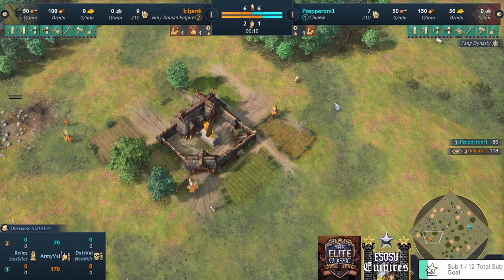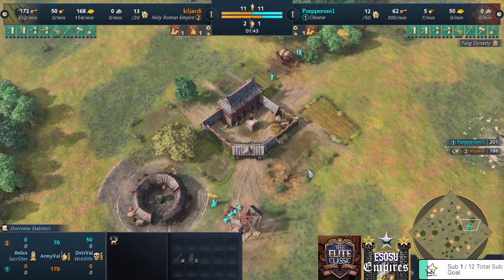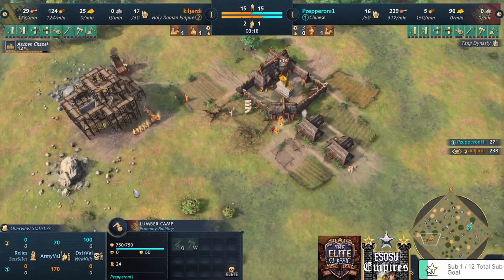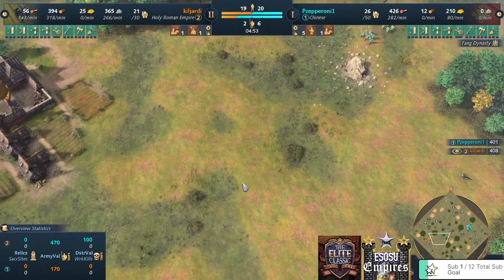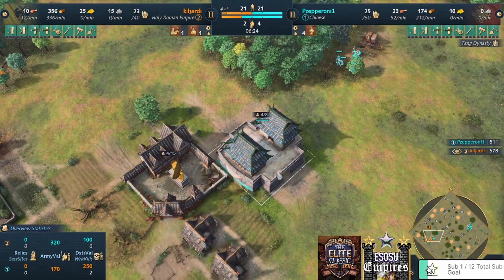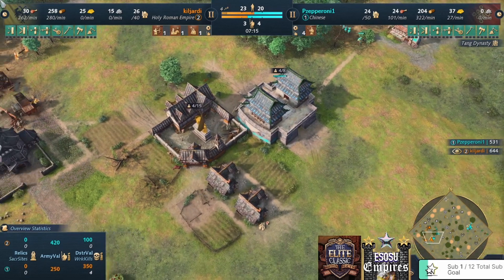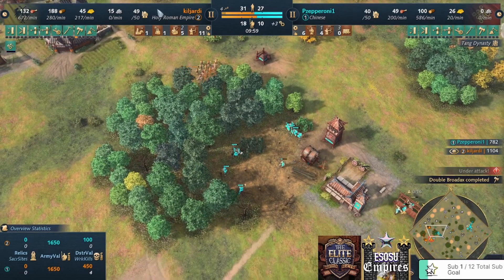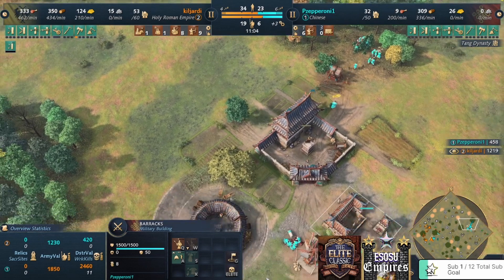Kiljardi VS MrMerlin Game 2- Second Qualifier Round 2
Thank U For Watching!! Be Unique and Individual!!

Shout out to my SoulGroup!!!